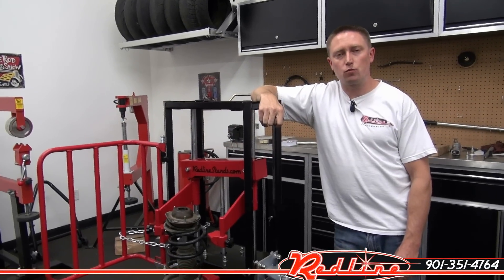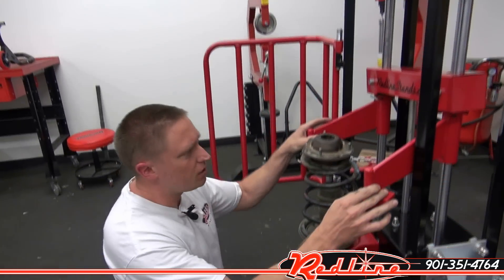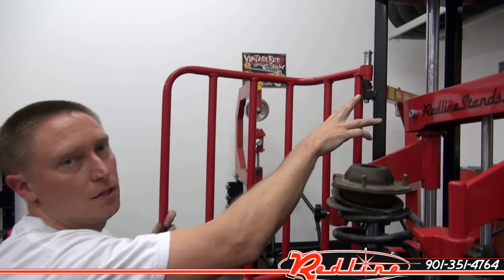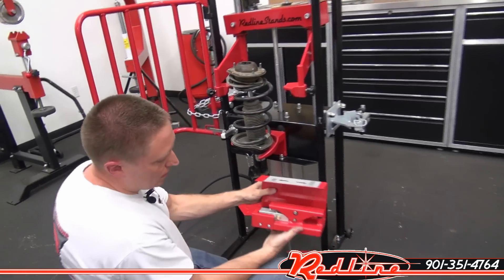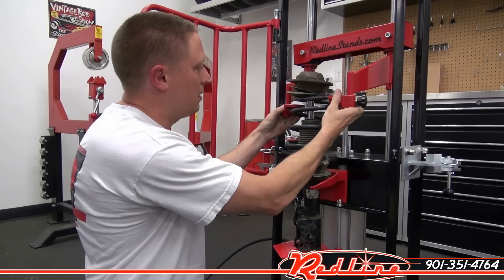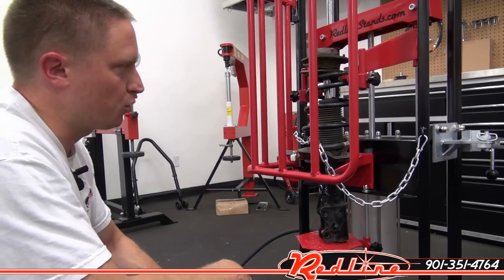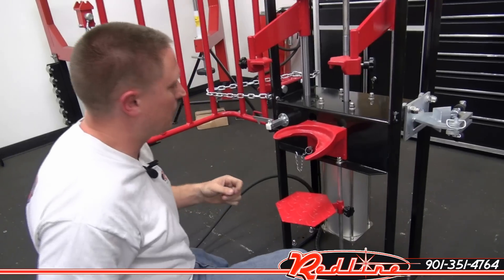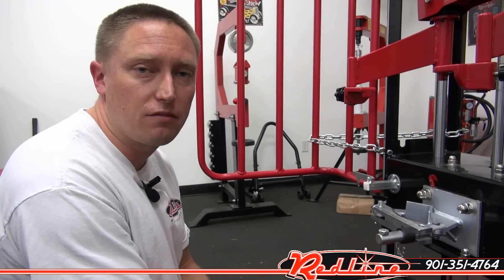Redline Pneumatic Strut Coil Spring Compressor